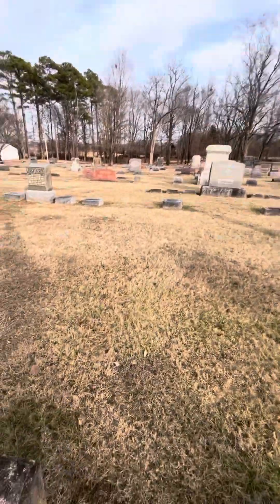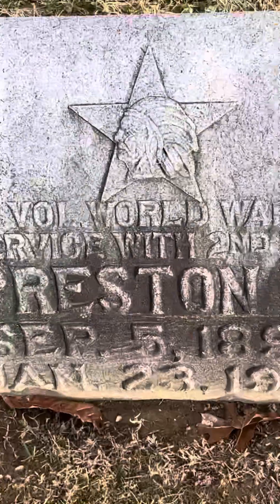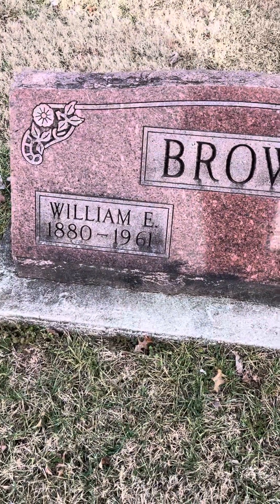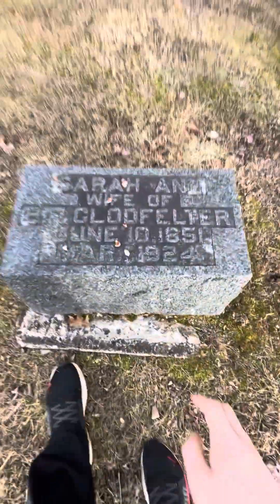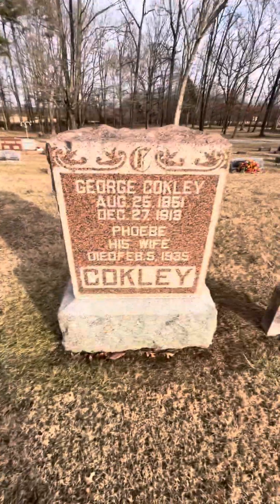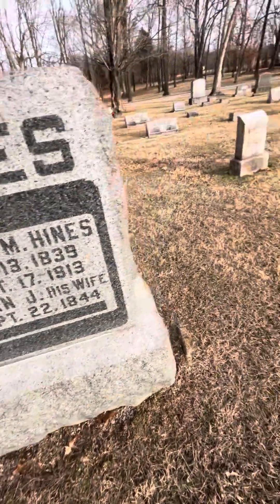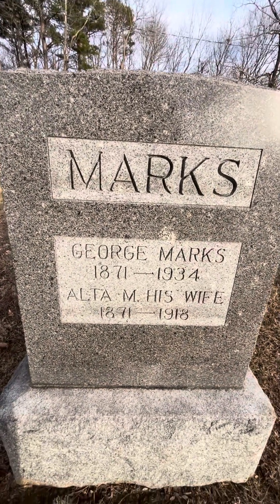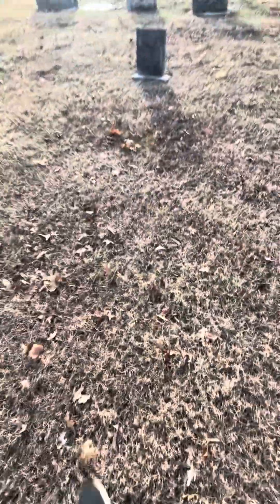MONUMENTS AT MORAVIAN CEMETERY | PT 1